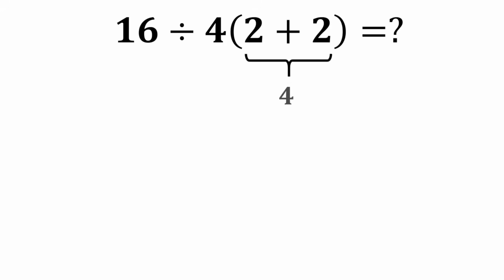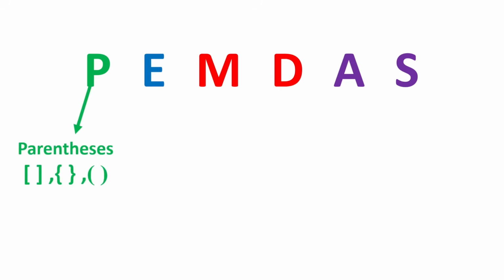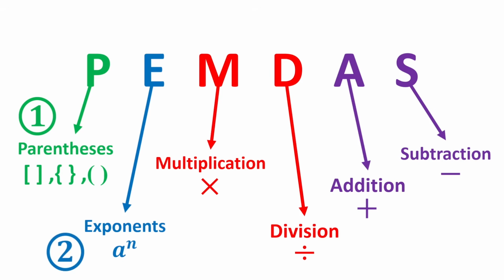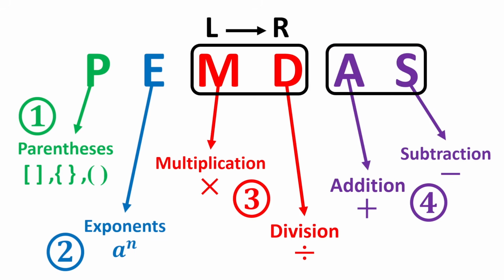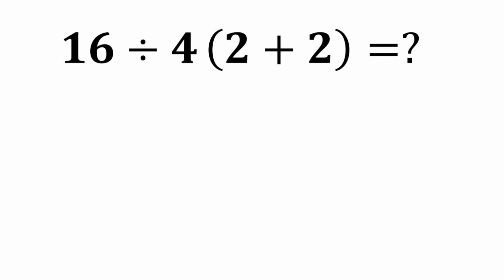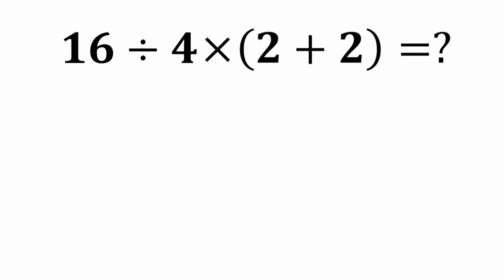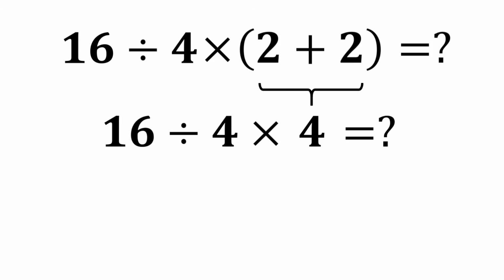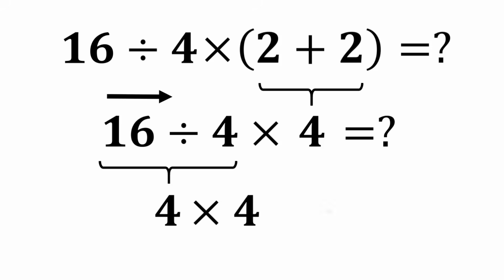🔥 Looks Super Easy... But Almost Everyone Gets It WRONG! Can YOU Solve It?